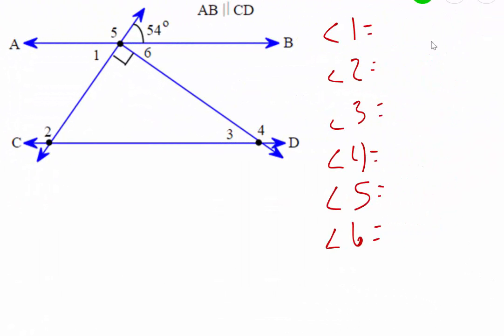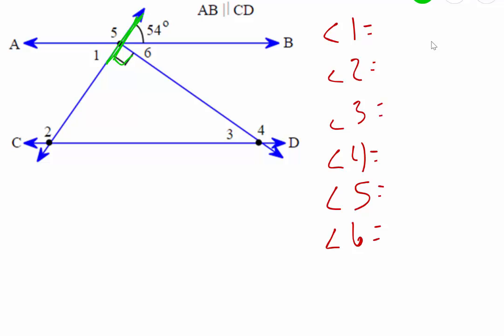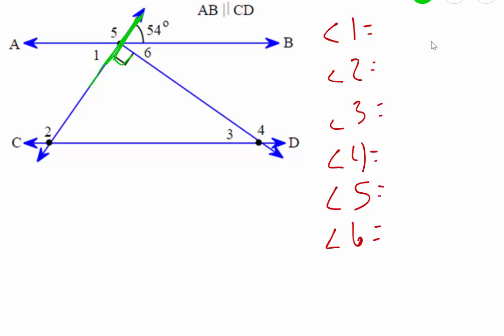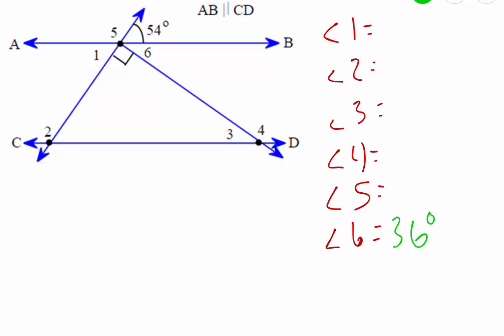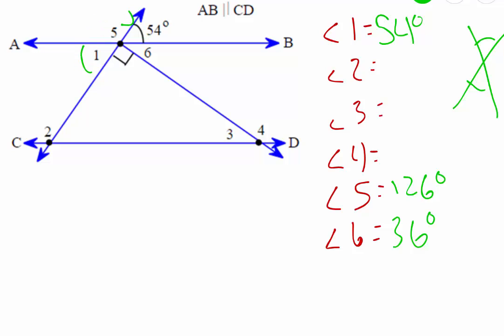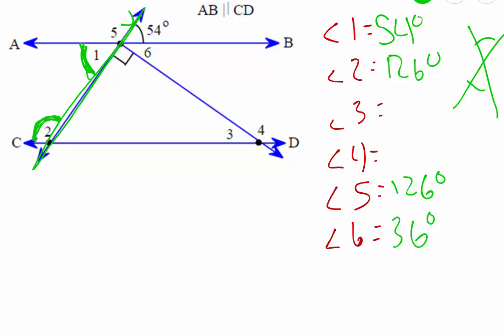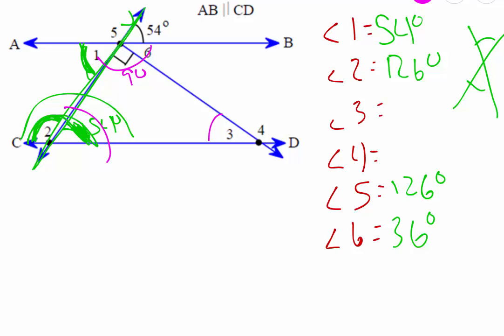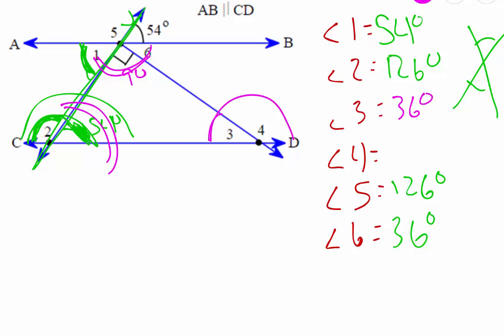Find the Missing Angles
This video covers one example on how to find missing angles when dealing with parallel lines, transversals, and triangles.